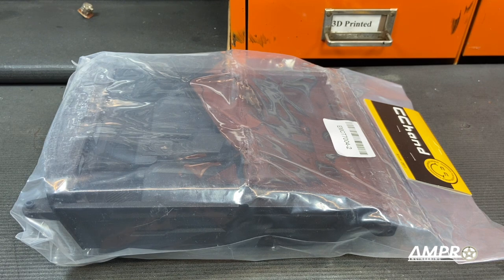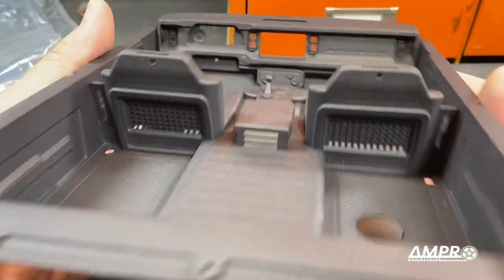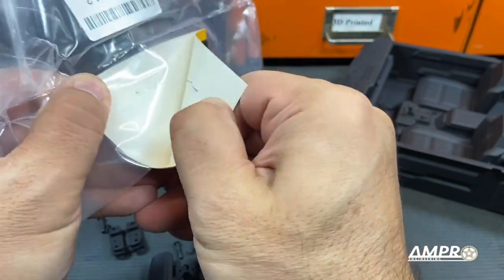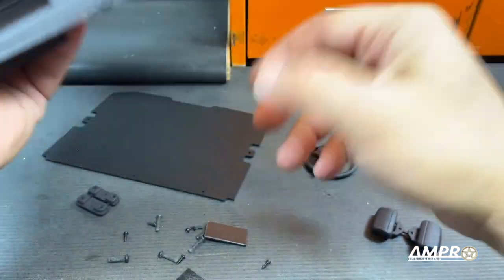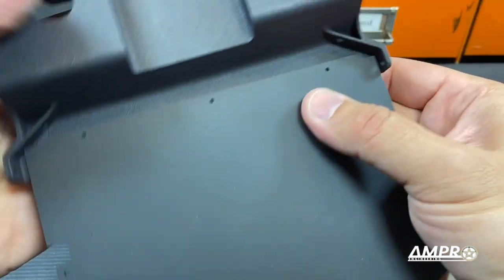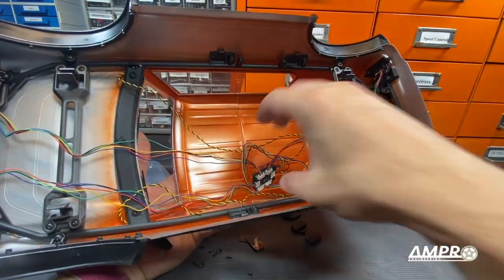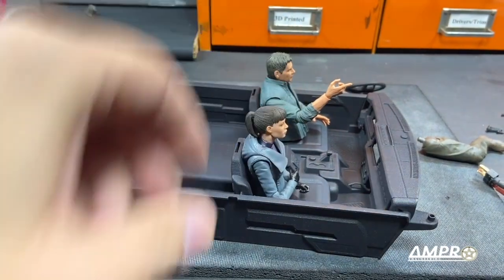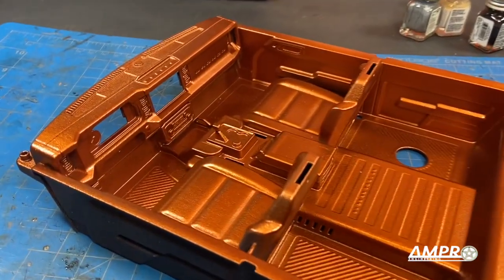e371: Shodog TRX4 Part 3 - CChand Interior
If you enjoy the music featured in my videos, please visit Blue Pinto’s official site here: